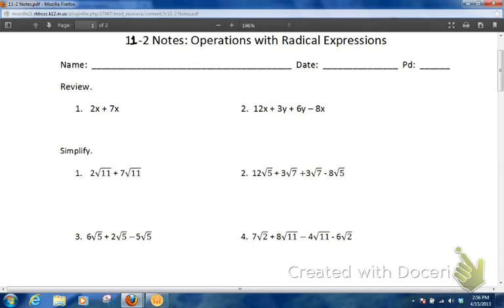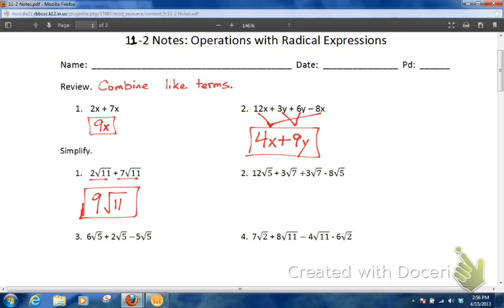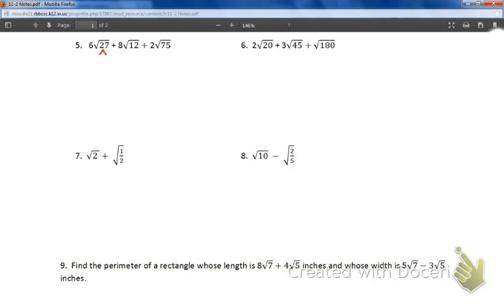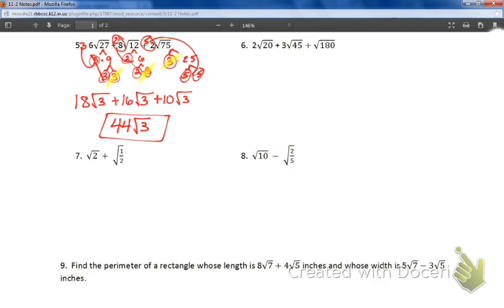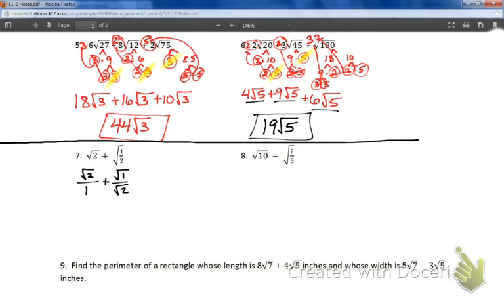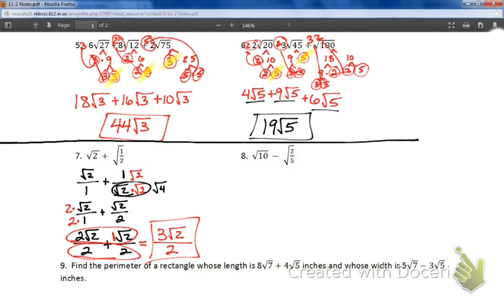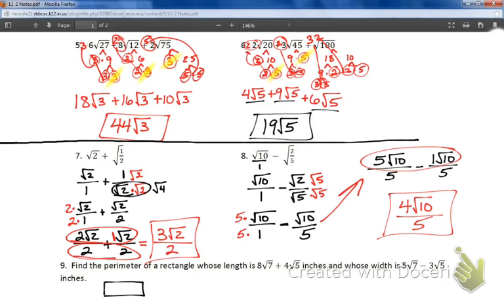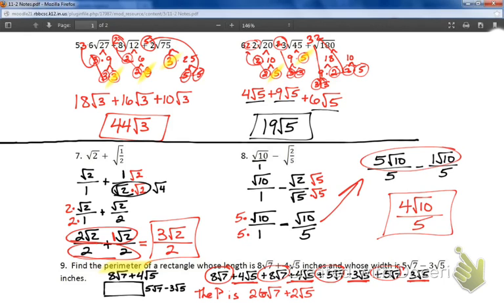11-2 video part 1